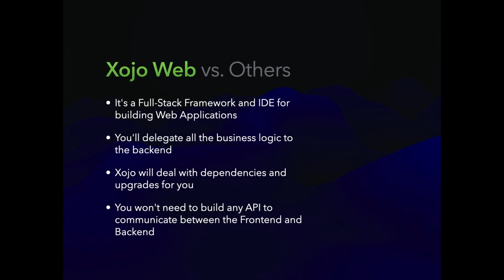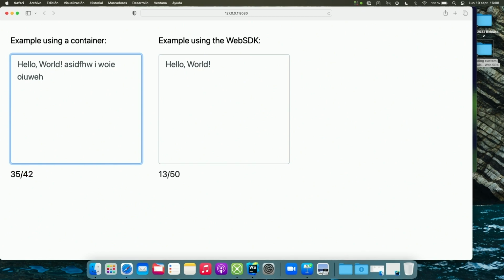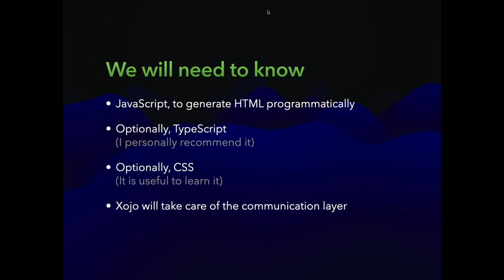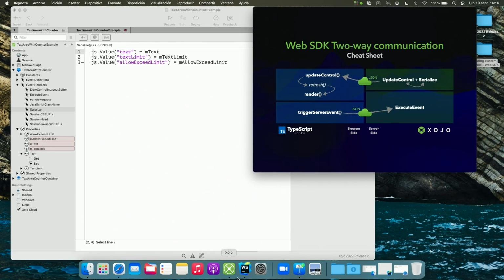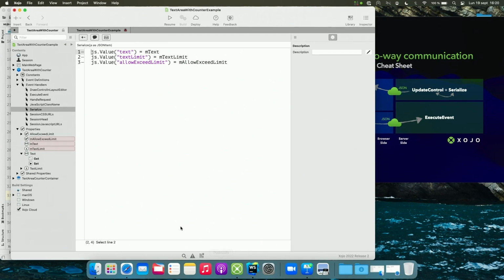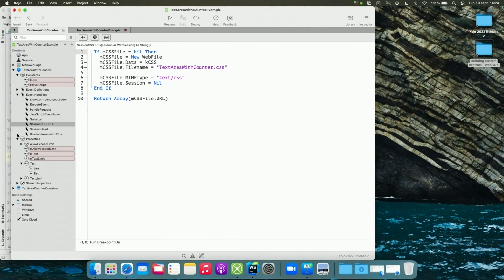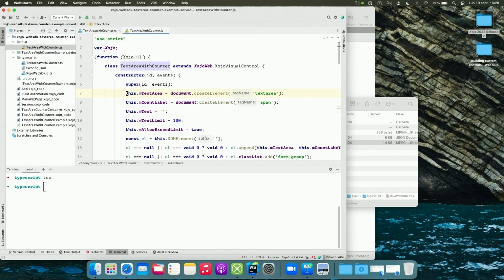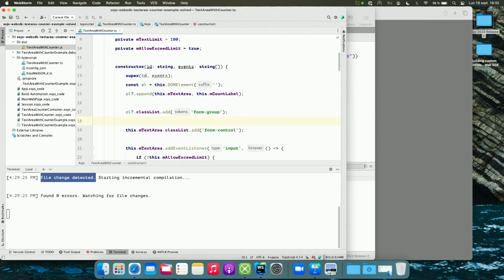Start Building Custom Controls Using Xojo's WebSDK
From the 2022 Xojo Developer Conference: If you are making web apps with Xojo, you'll want to join Ricardo to learn how to make your own controls with the WebSDK. Some familiarity with JavaScript/TypeScript will be helpful when attending this session.